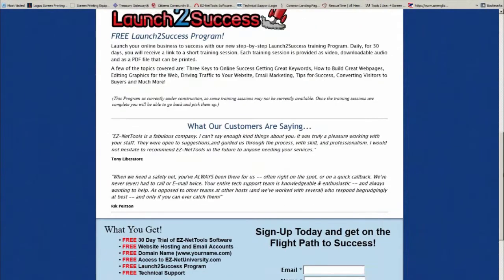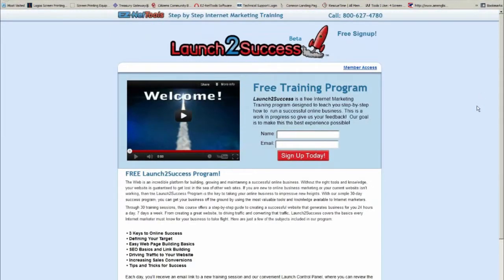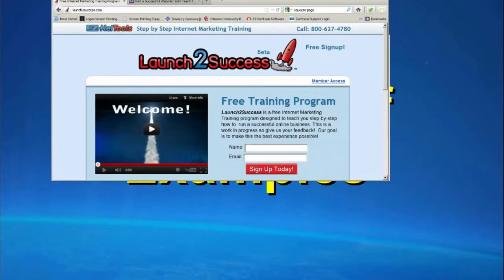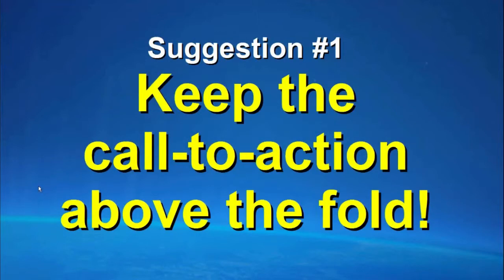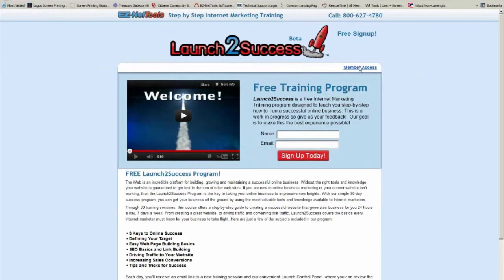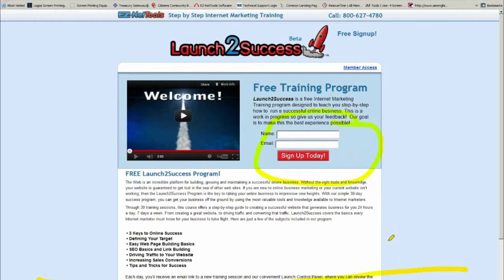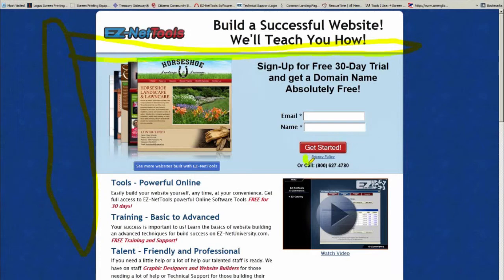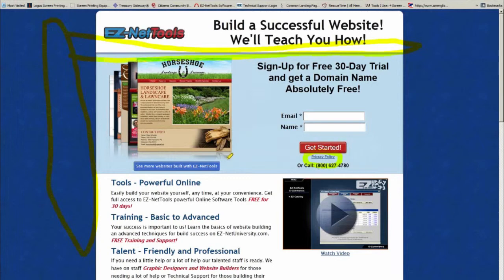Landing Pages and Mini Sites Part 2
- Landing pages and mini sites can greatly influence the flow of conversions for your online business. But what is a landing page and how can you create an effective landing page to increase conversions? There are certain ways you should know in order to increase the effectiveness of your landing page. This training session will cover the importance and use of landing pages and how to make them effective for your online marketing program (Part 2 of 4).

Examples of landing pages (cont.) -- 0:16
6 Suggestions of Making an Effective Landing Page
Suggestion #1: Keep the call-to-action above the fold! -- 1:55
Suggestion #2: Not too much copy! -- 4:45
Suggestion #3: Form on the top right! -- 7:00
Suggestion #4: No navigation!?! -- 8:32